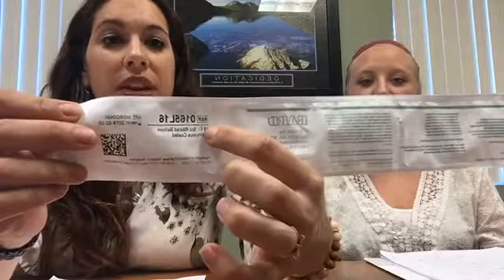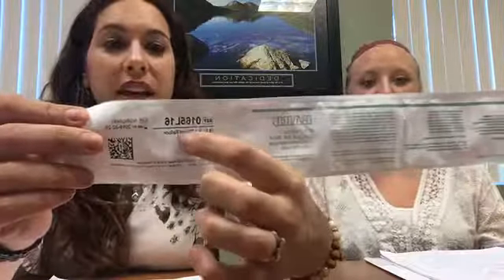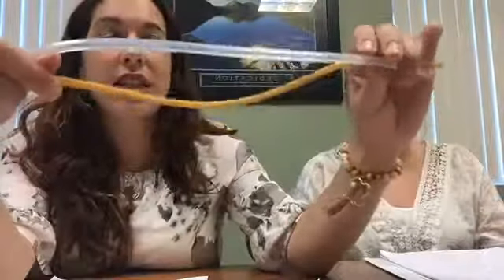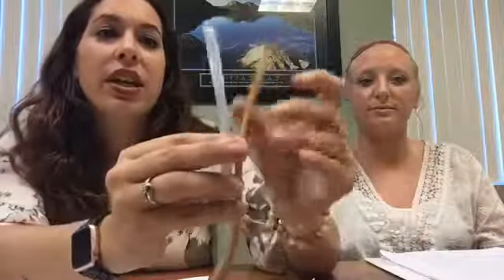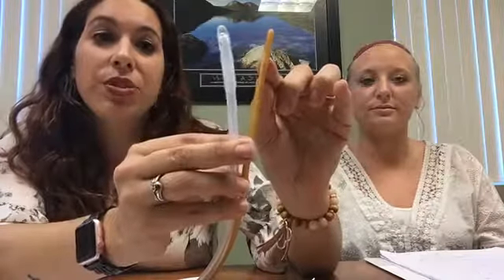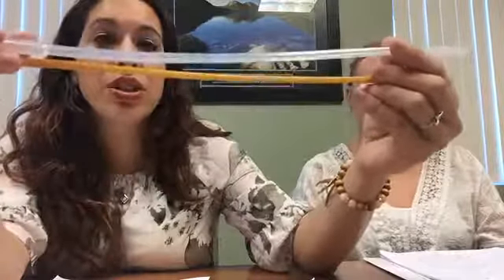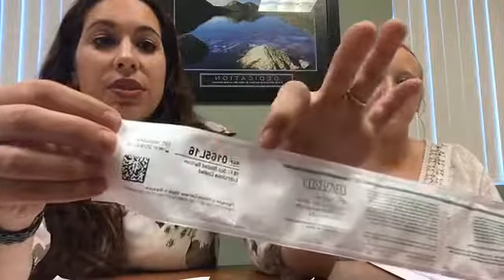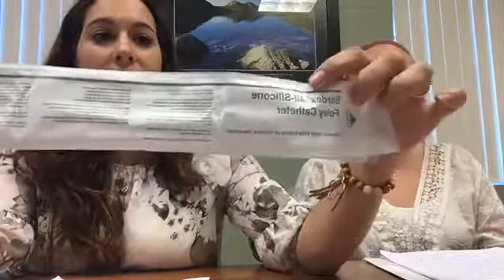Live Presentation: Bard Urological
Our featured products in our recent presentation come to us from Bard Medical. They have a terrific line of drainage bags, catheters, and more!

We are also available on social media, so follow us for more updates: